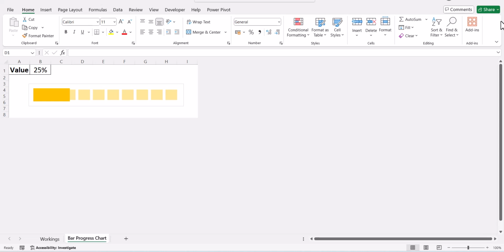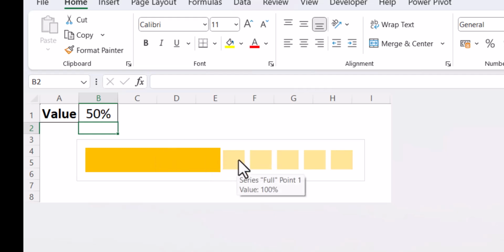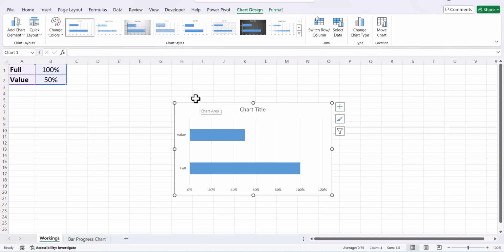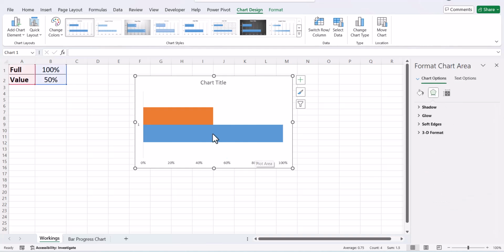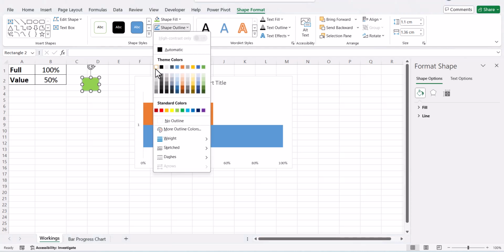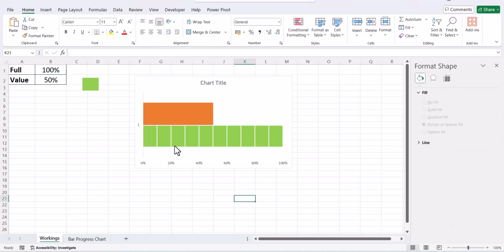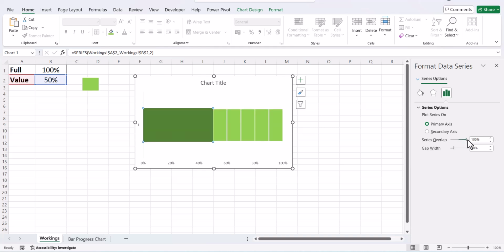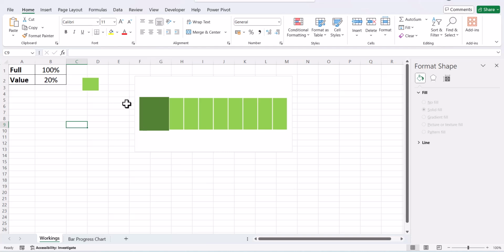Bar Progress Chart in Excel | Excel Dashboards | Excel Charts | Excel Tutorial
Bar Progress Chart in Excel

excel shorts
excel tutoring
excel formula
ms excel
excel tricks
developer excel
excel tips and tricks
data entry
advance excel
excel formula hacks
excel tutorial
excel vlookup
print titles in excel
short excel
data tab
excel formulas
excel shortcut